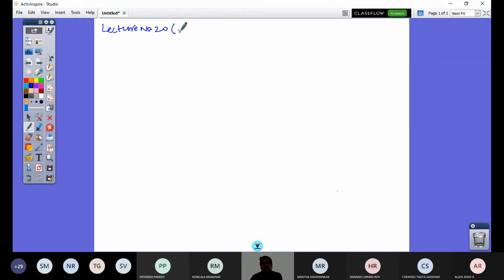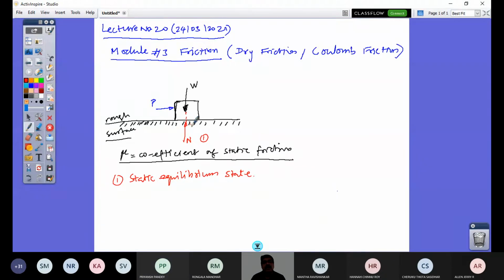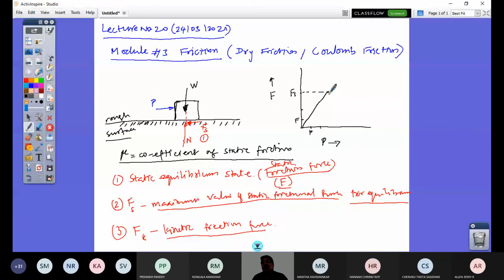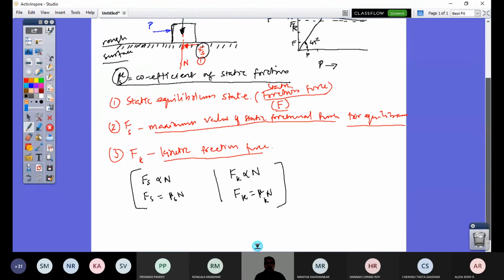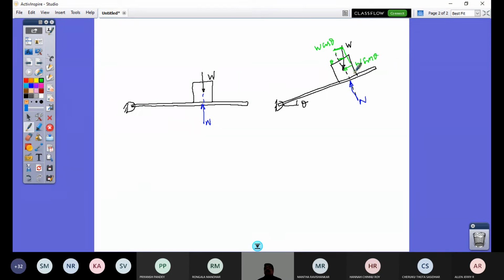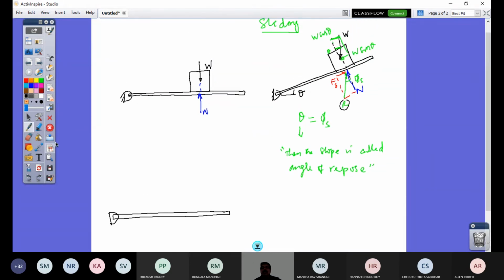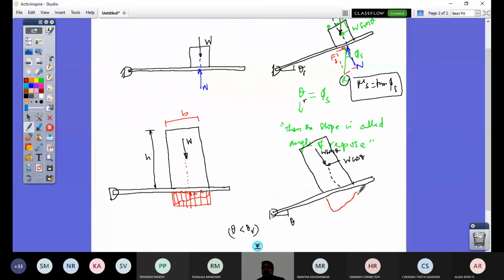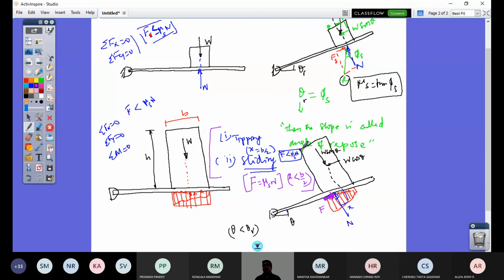Engineering Mechanics Lecture 20 (Dry Friction)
Module 3-Friction; Co-efficient of static friction, Co-efficient of kinetic friction, friction angle, angle of repose, condition for sliding  and condition for tipping